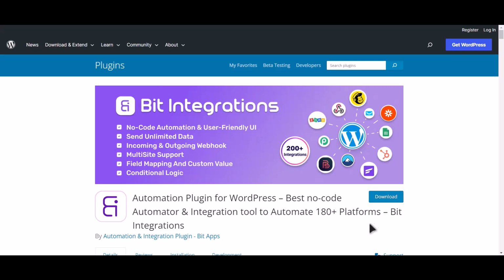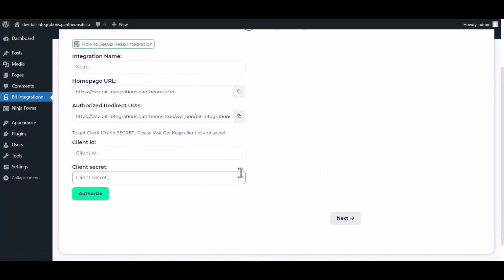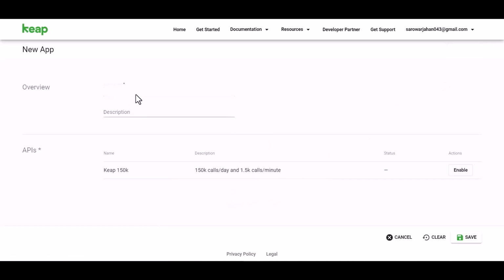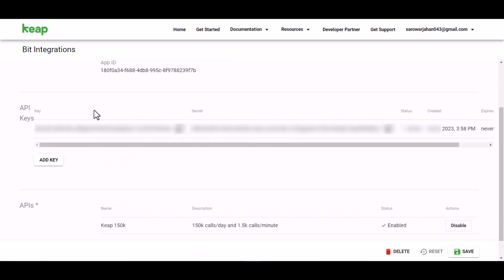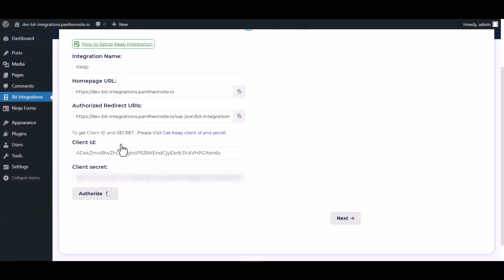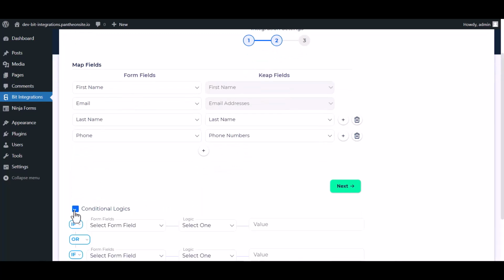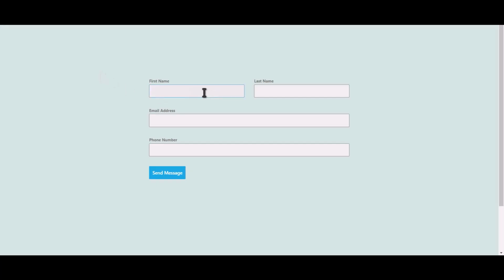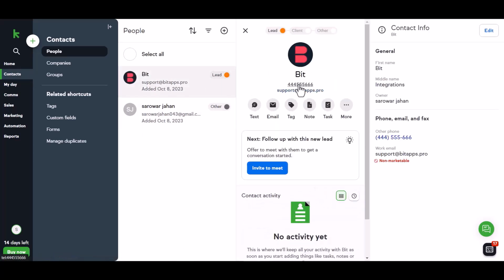Integrating Brizy Form with Keap CRM | Step-by-Step Tutorial | Bit Integrations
🔗 Ready to optimize your CRM strategy? Dive into our detailed tutorial where we demonstrate the seamless integration of Brizy Form with Keap CRM, a powerful CRM platform. Learn how to effortlessly connect these two tools using the Bit Integrations WordPress plugin.

Join us as we guide you through the step-by-step process of integrating Brizy Form with Keap CRM, enabling you to harness the power of your form data for more effective CRM management. Say goodbye to manual data transfers and welcome automated workflows for improved CRM efficiency.

Key Highlights:
✅ In-depth walkthrough for integrating Brizy Form with Keap CRM using Bit Integrations for WordPress.

Whether you're a business owner, marketer, or CRM enthusiast, this integration empowers you to seamlessly merge Brizy Form with Keap CRM. Watch now to revolutionize your CRM efforts!